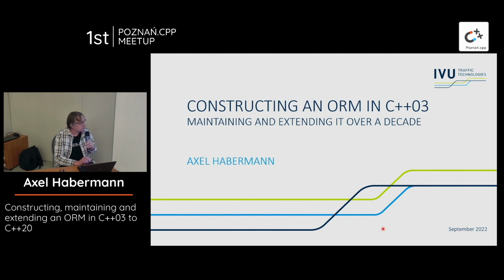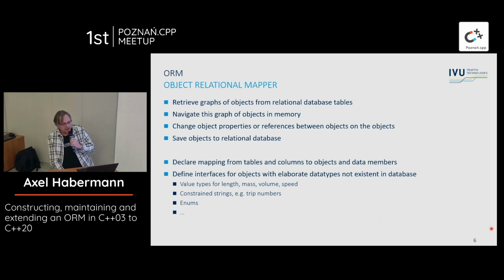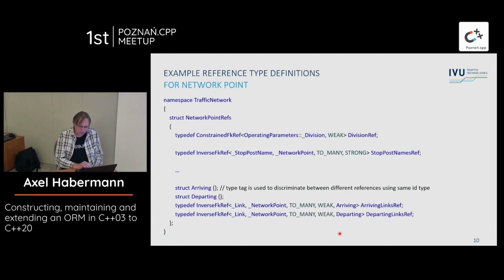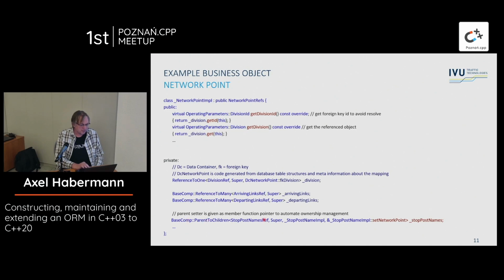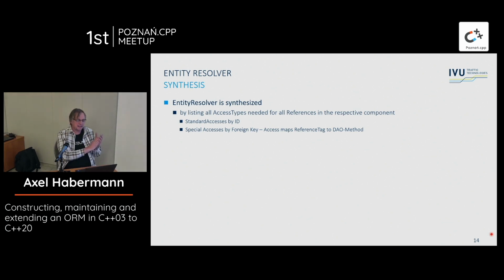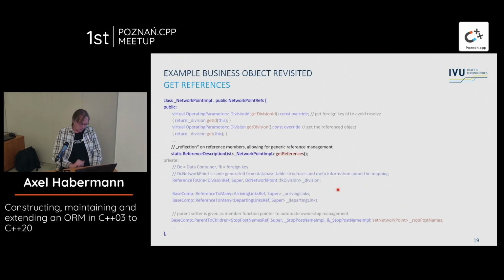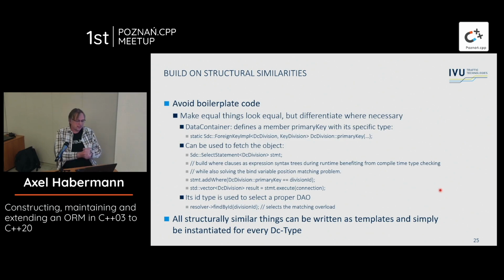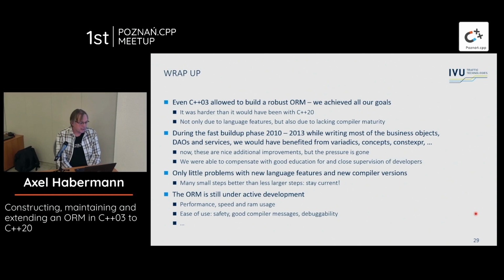Poznan.cpp #001: Axel Habermann "Constructing, maintaining and extending an ORM in C++03 to C++20"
When we initially constructed our object-relational mapper (ORM) in 2009, we were limited to the C++03 feature set. Despite these limitations, we achieved most of our goals. During the following decade, we continuously improved and extended the ORM to achieve better usability, prevent errors and increase performance. Some new C++-Features, introduced with C++11, 14, 17, and 20 helped with this effort. The talk will give an overview of what we did, why, and how. It will also illustrate the C++ features we still desire.

* Adam Badura,
* Łukasz Ziobroń (coders.school),

Video & post-production: Filip Sajdak